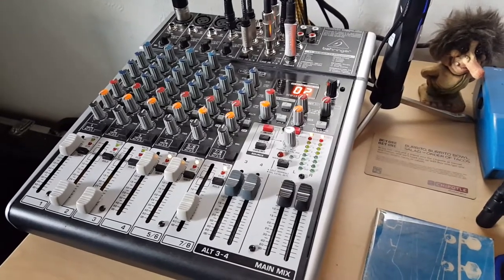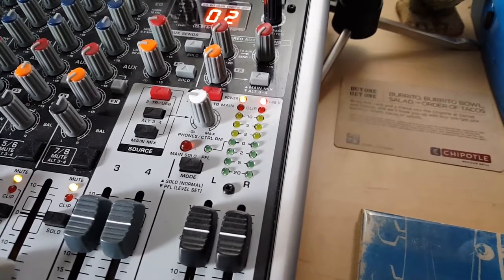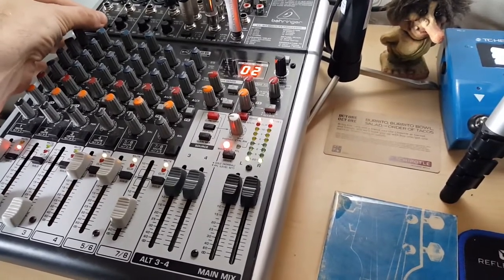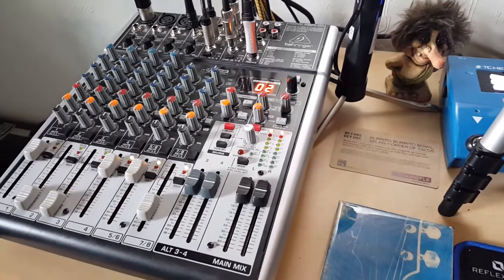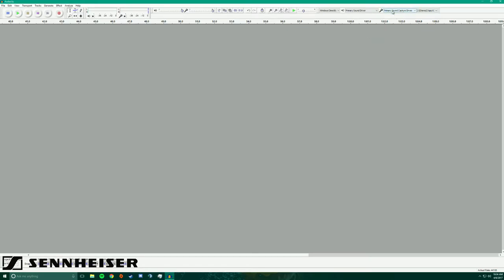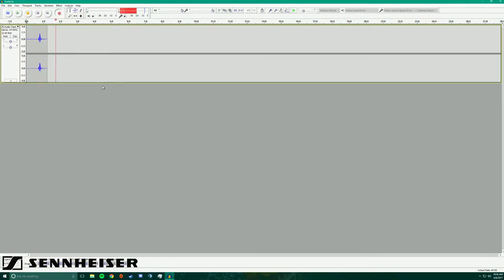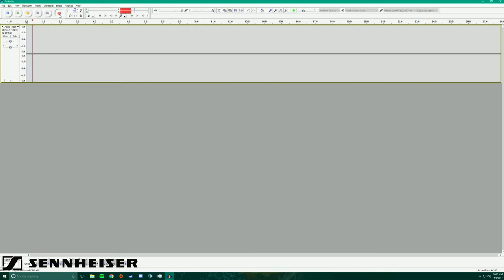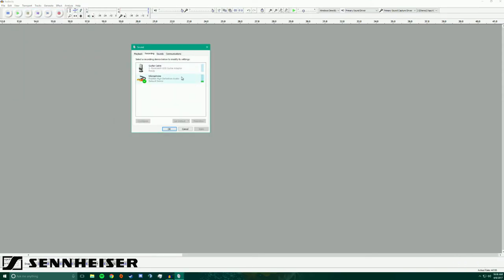Audio How-To - Proper Mic Gain adjustment - 3 ways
This video will walk you through how to set up the proper microphone gain using a mixer, Audacity, or the Windows recording devices monitor.

Step 2 as discussion can be found here (how to setup Noise gate and Compression on your microphone)